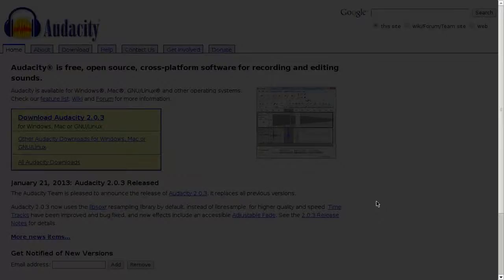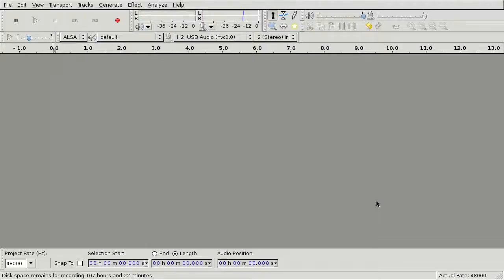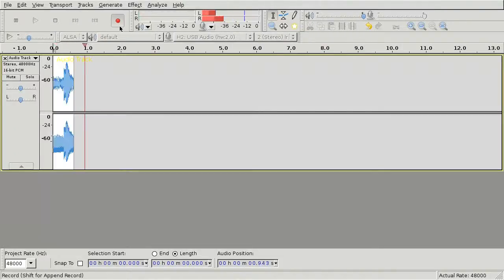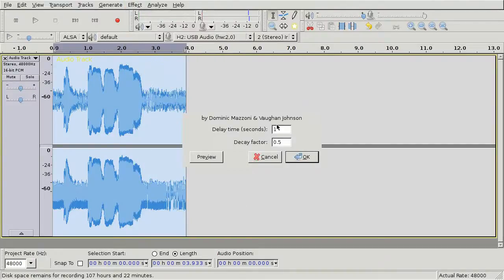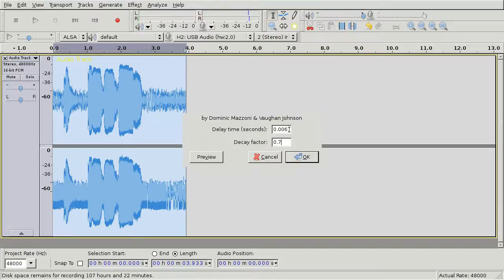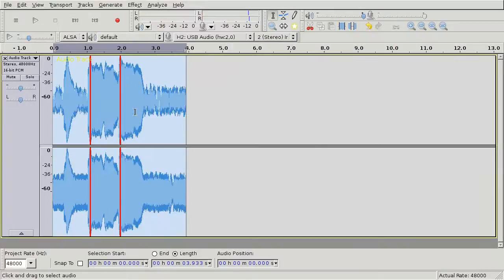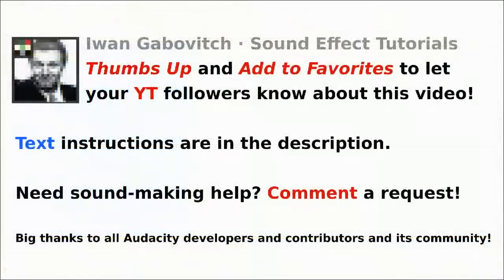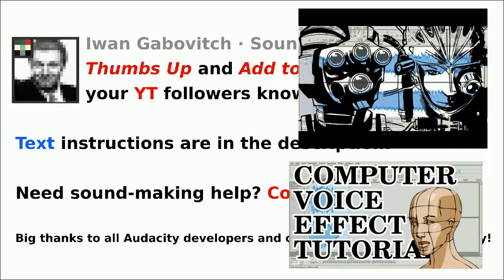Robot Voice Sound Tutorial : DIY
Making a robotic voice out of your own using audacity.

Instructions:
1. Effect/Echo
 - Delay time: 0.005
 - Decay factor: 0.7

2. Repeat

3. Done!